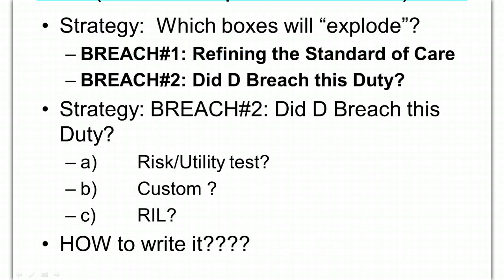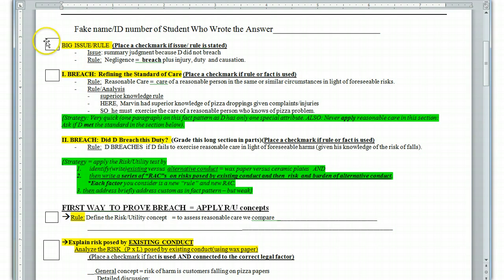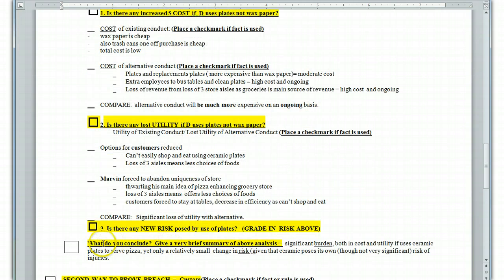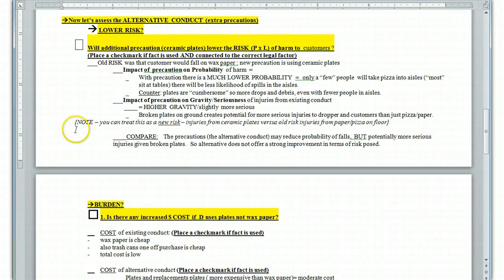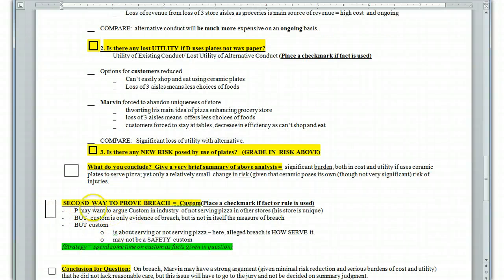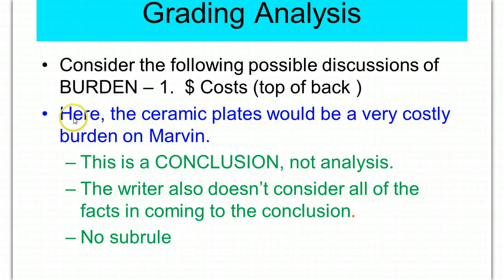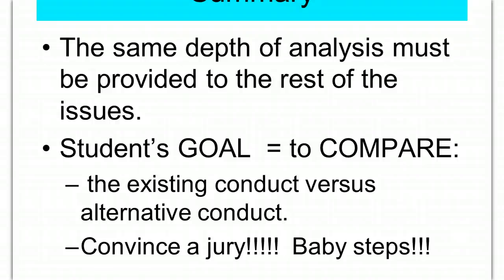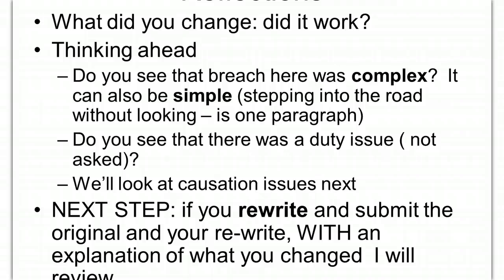Breach: Pizza Review - full length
Breach = review of Pizza quesiton